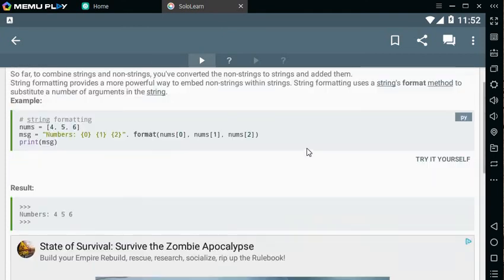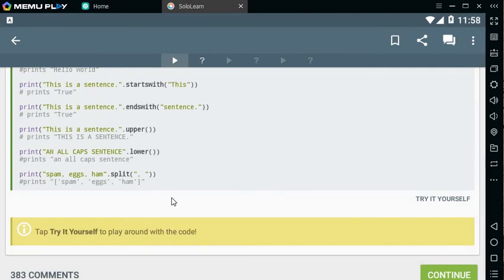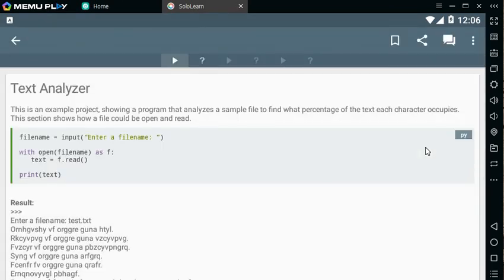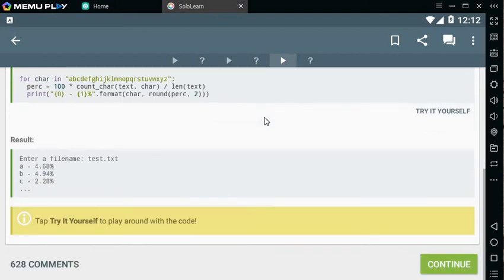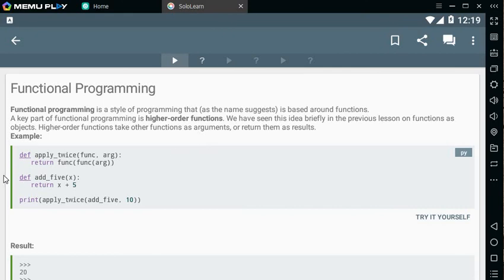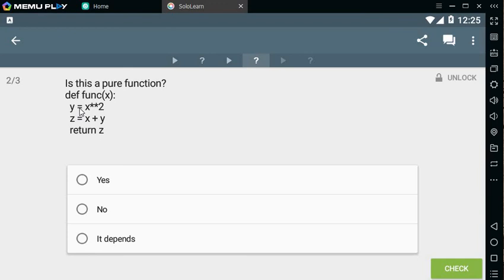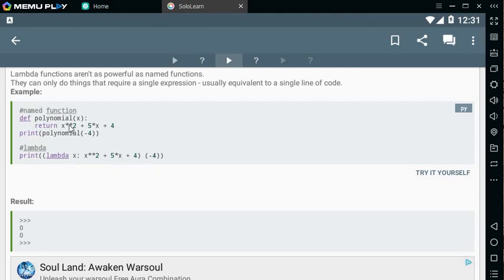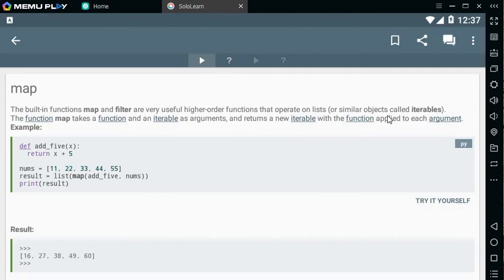Episode FortyThree Intro to Python9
Continuing on with Python